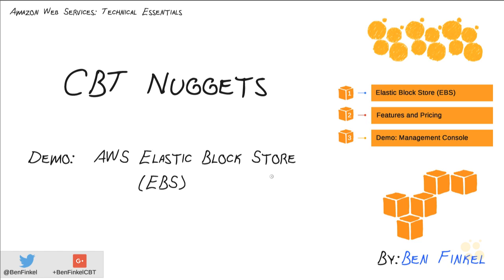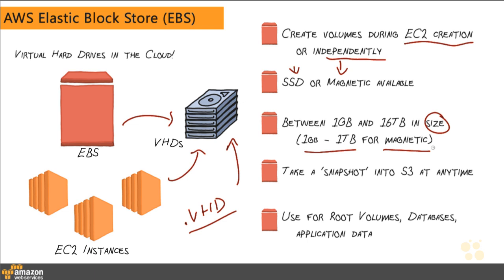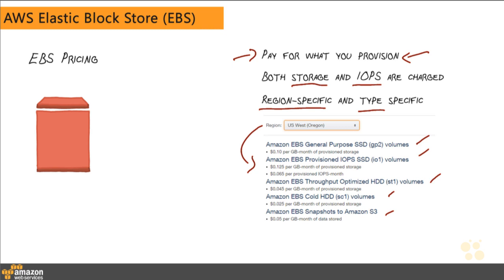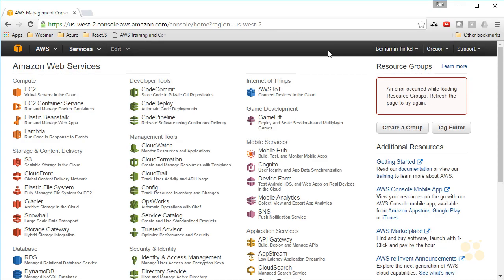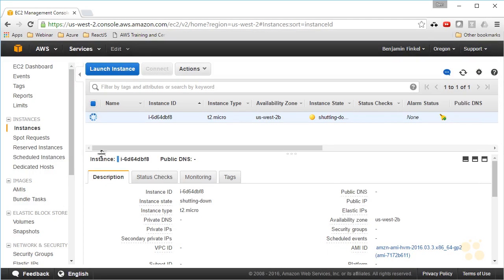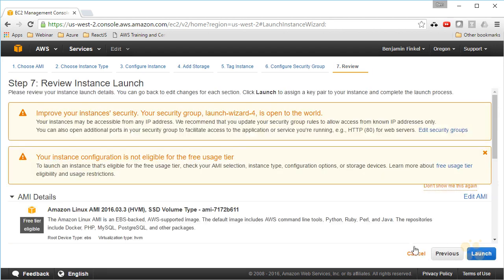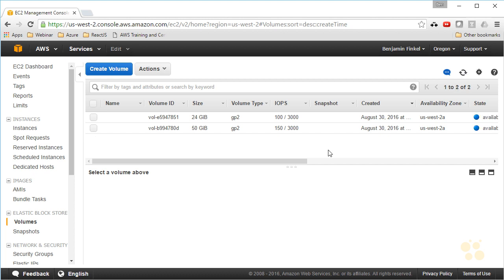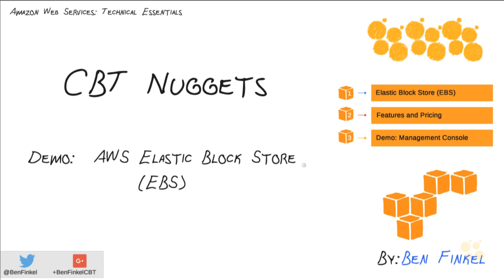12 Demo AWS Elastic Block Store EBS